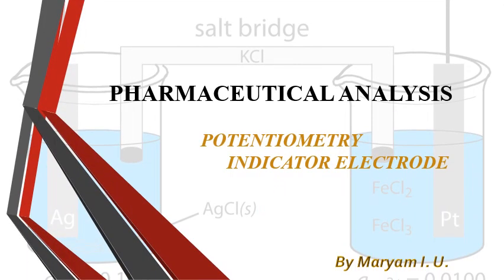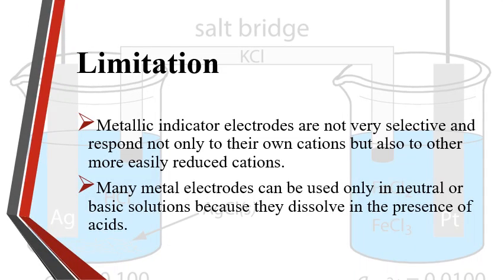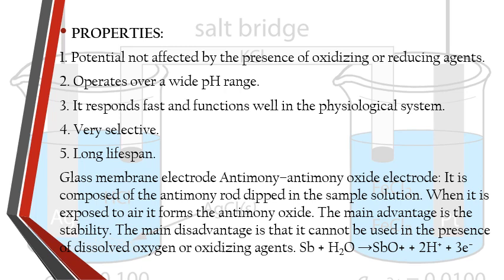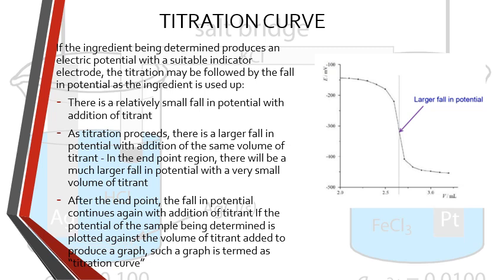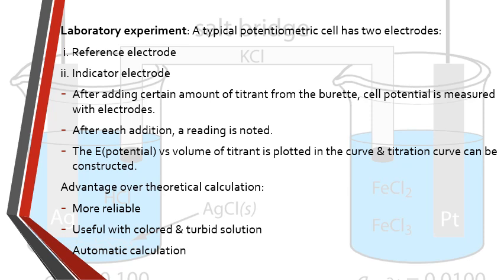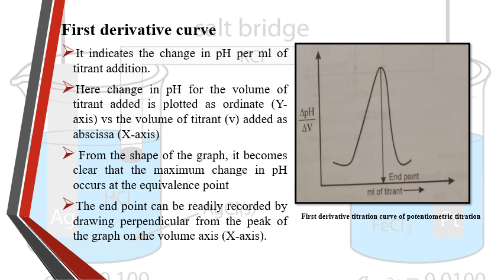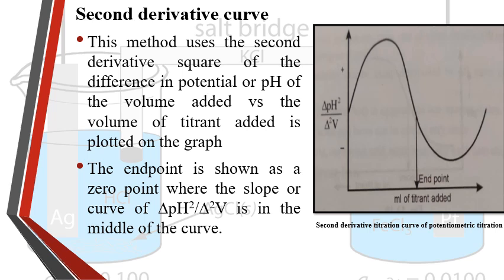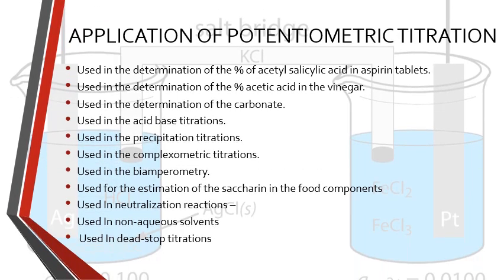Potentiometry INDICATOR ELECYRODE